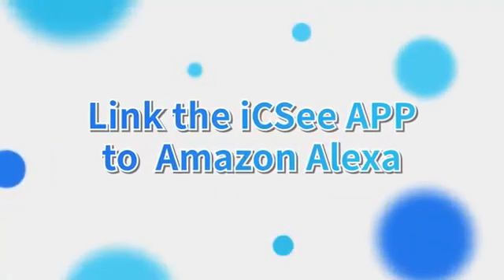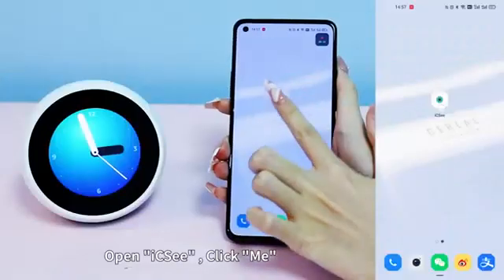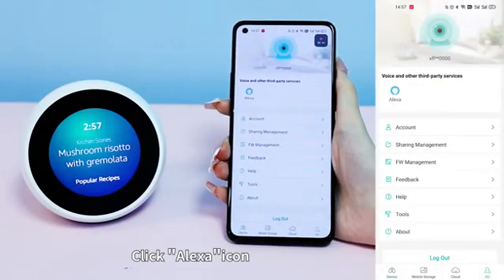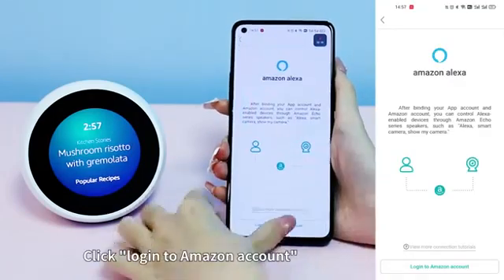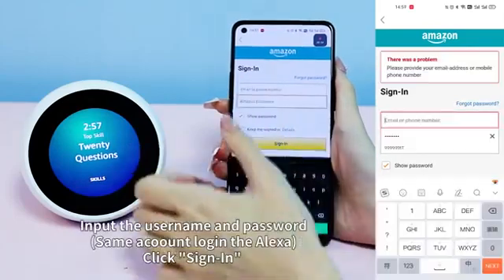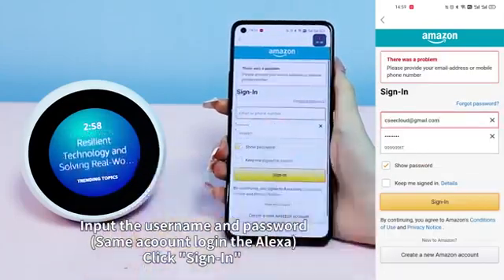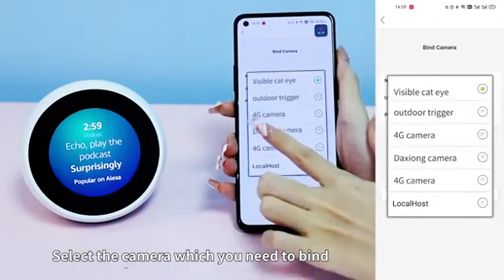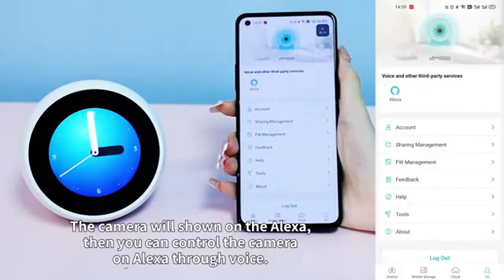CCTV Solution-How to connect WiFi camera to Alexa?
This is the video to guide you how to use Alexa with our products.
Our iCsee WiFi Camera Collection supports to work with Alexa.